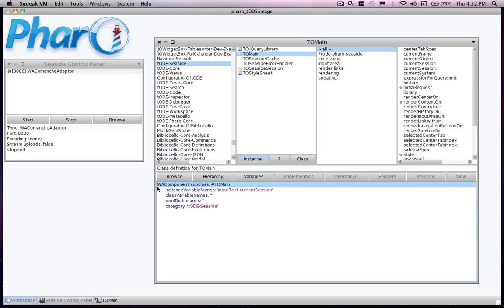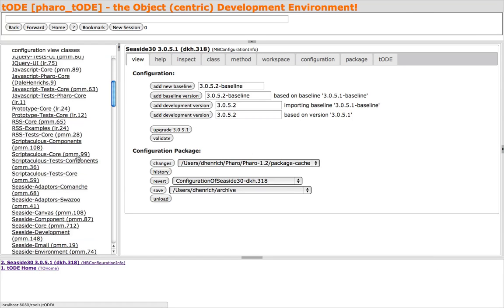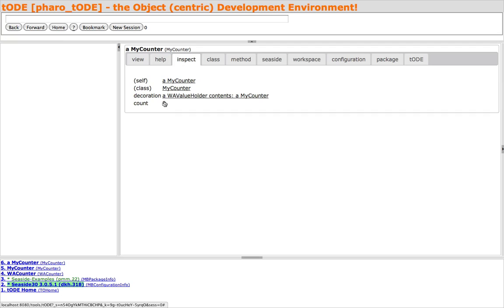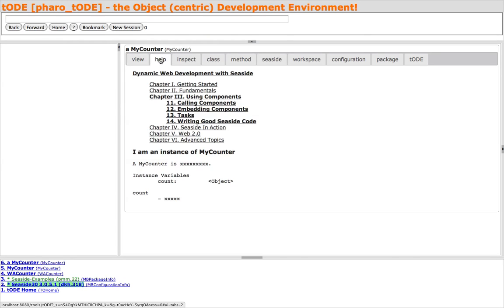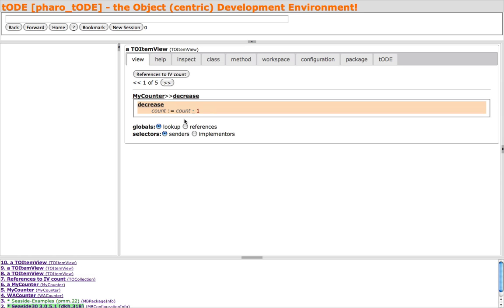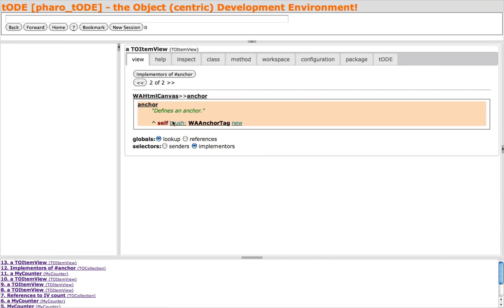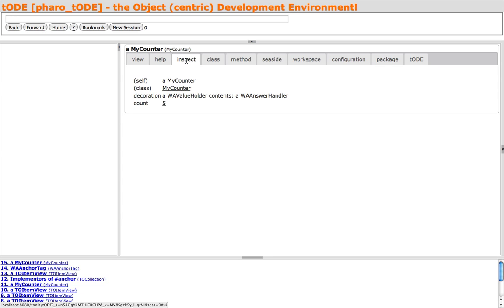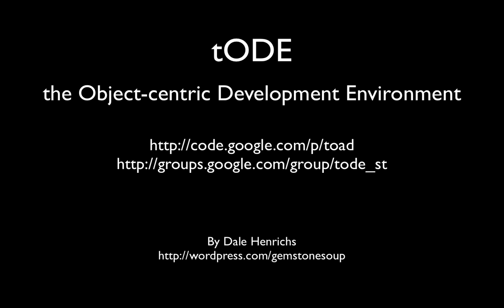Introduction to tODE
the Object-centric Development Environment was created by Dale Henrichs. for more information. for a new copy with corrected URLs at the end.